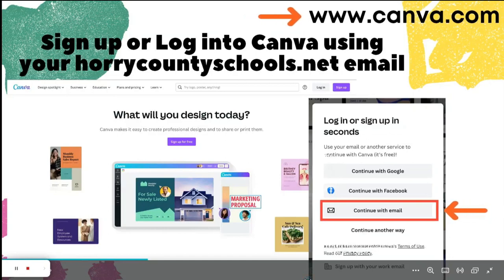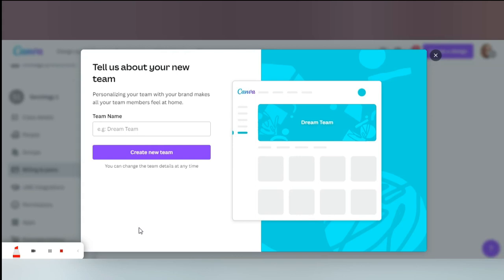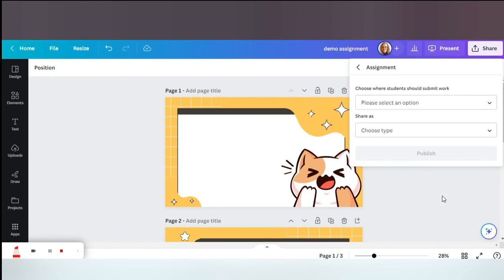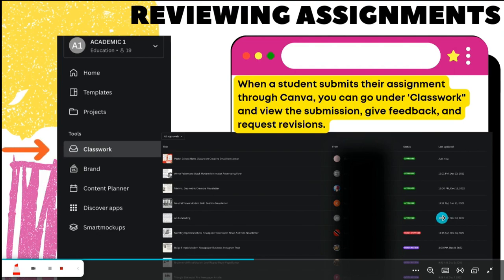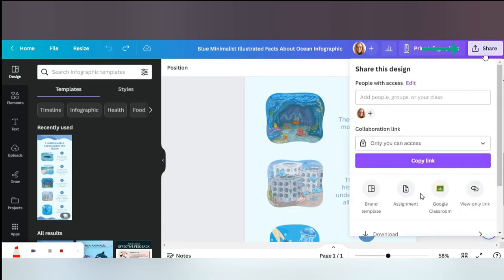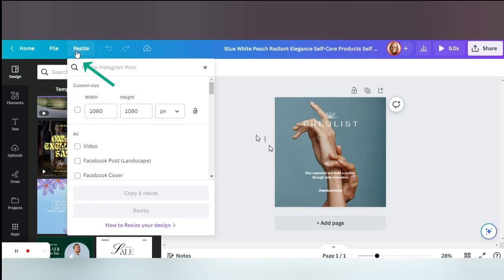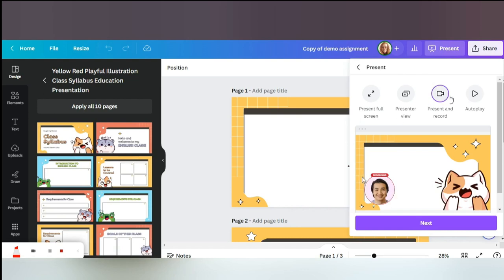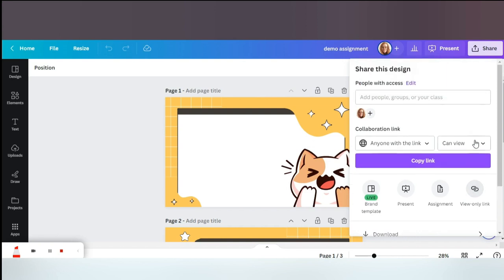Advanced Canva for Student Creation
This tutorial will show you how to use the many templates provided within Canva to assign and collect student work.